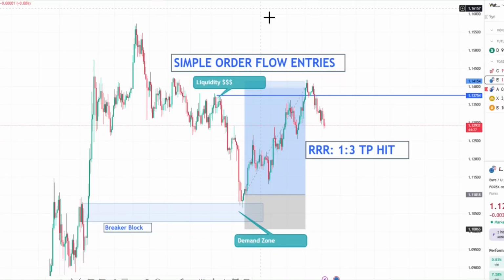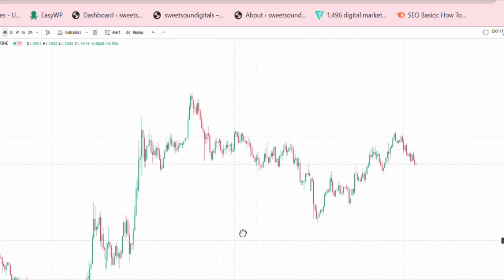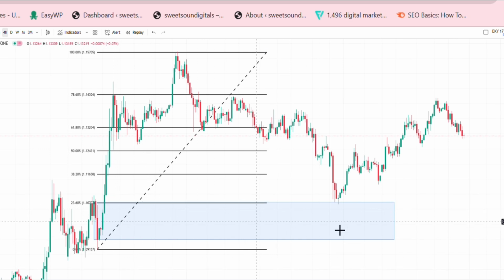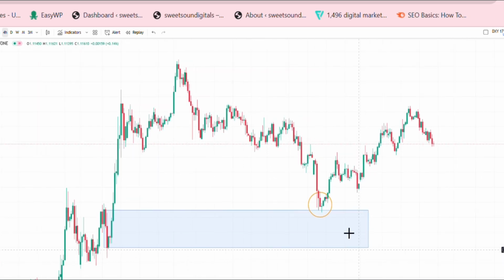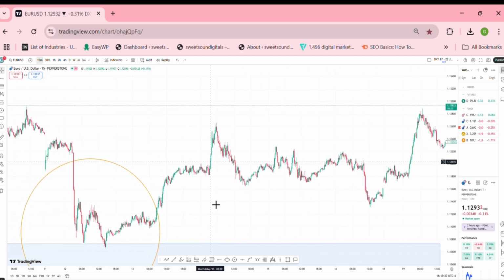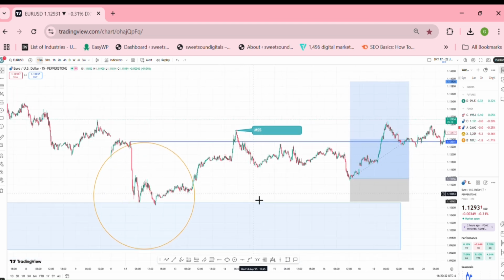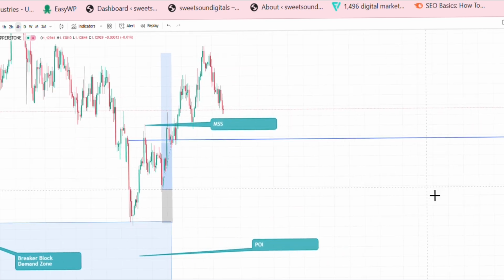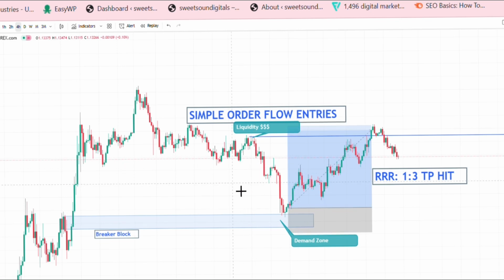How to Enter Perfect Trades with Breaker + Order Blocks (KCM Guide)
Simple Order Block Strategy – Learn How Smart Money Trades!

Unlock one of the most powerful trading strategies used by institutions — the Order Block Strategy. In this video, I’ll break it down step-by-step so even beginners can understand how to identify and trade order blocks with confidence.

Whether you're trading Forex, indices, or crypto, order blocks reveal key areas where big players enter the market. Learn how to spot smart money footprints, time your entries like a pro, and boost your win rate.

🔍 In This Video You'll Discover:

What an order block is and why it matters

How to identify valid order blocks on any timeframe

Real chart examples for live market analysis

A simple strategy you can apply immediately